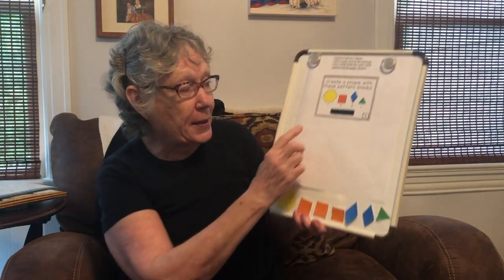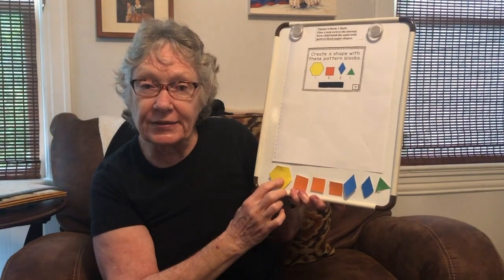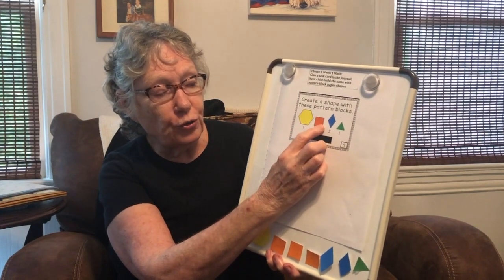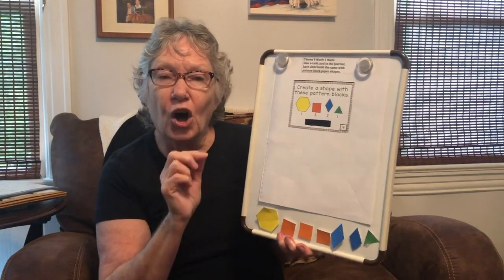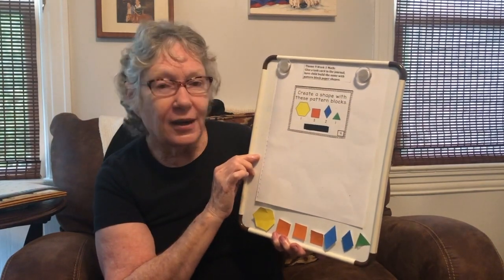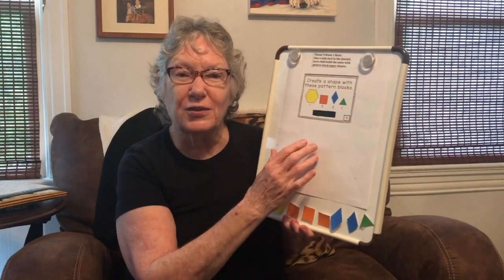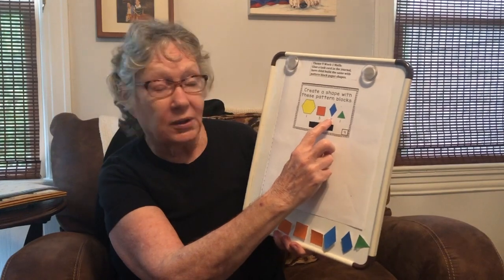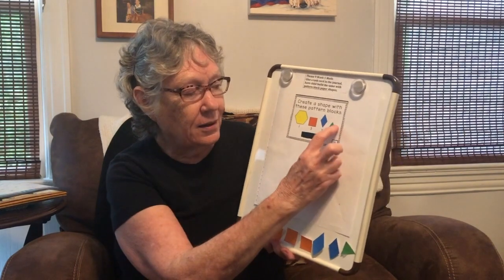PK4 Journal Prompt April Week 4 Math Shapes